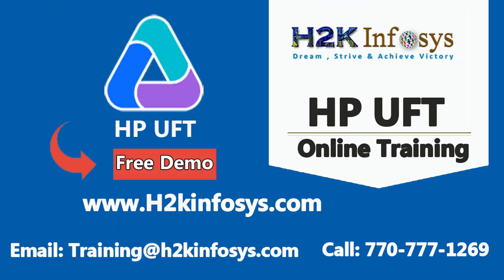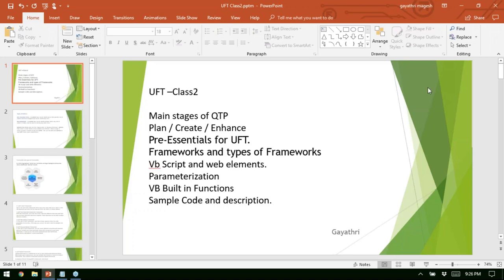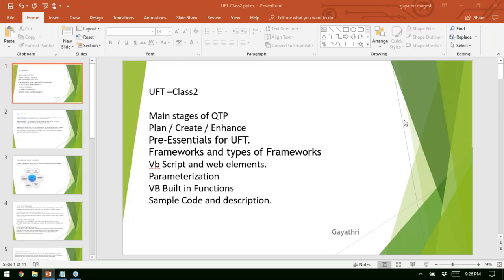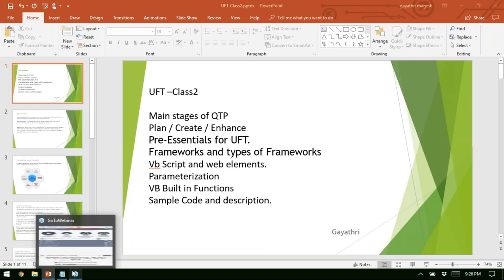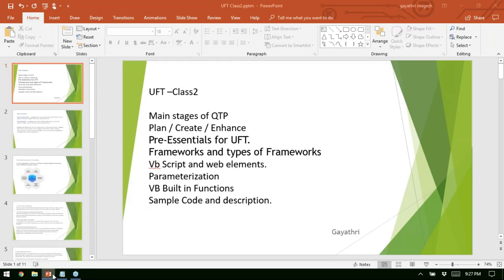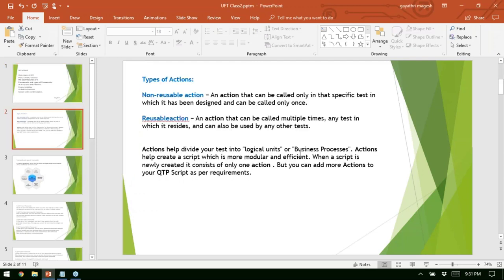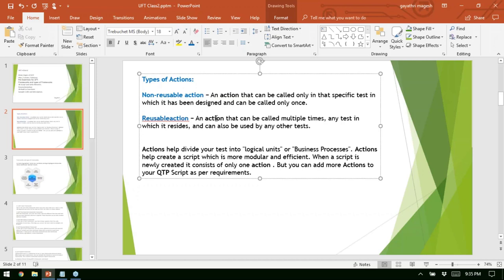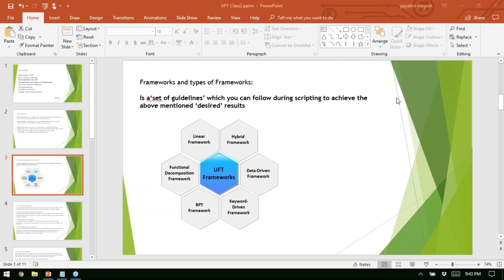Qtp Uft Online Training Free Demo Class | Quick and Unified Testing Tutoral For Beginners H2KInfosys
Experience the power of QTP (Quick Test Professional) or UFT (Unified Functional Testing) through an immersive and informative online training free demo class. This session is designed to provide you with a glimpse into the capabilities of these automation testing tools widely used in the software industry. Join us to explore QTP/UFT's user-friendly interface, scripting capabilities, and its potential to accelerate the testing process by automating repetitive tasks. Our experienced instructors will walk you through the basics of creating test scripts, handling checkpoints, and managing test cases, showcasing how QTP/UFT can enhance efficiency and reliability in software testing. This free demo class offers an excellent opportunity to assess the value and relevance of QTP/UFT in your testing endeavors, enabling you to make informed decisions about further training and adoption.

Participate in our QTP/UFT online training free demo class to discover how these automation tools can revolutionize your software testing approach. Delivered by industry experts, this session introduces you to the core concepts of QTP/UFT, such as recording and playback, object identification, and parameterization. You'll learn how to create modular and reusable test scripts that improve testing coverage and maintainability. Through practical examples and interactive demonstrations, you'll witness firsthand how QTP/UFT streamlines the testing process, reduces human errors, and increases testing speed. This demo class is an excellent way to familiarize yourself with the capabilities of QTP/UFT and gain insights into how they can positively impact your software testing practices.